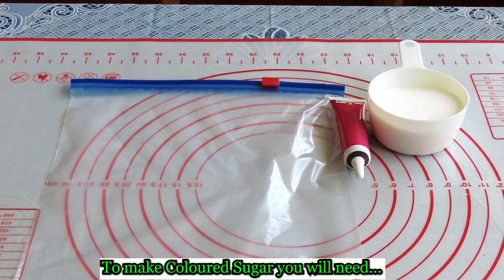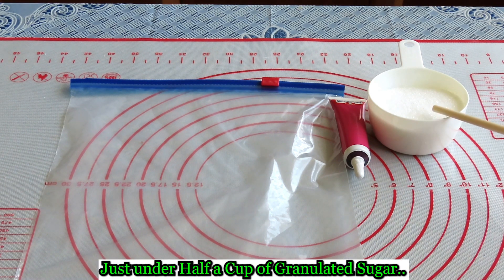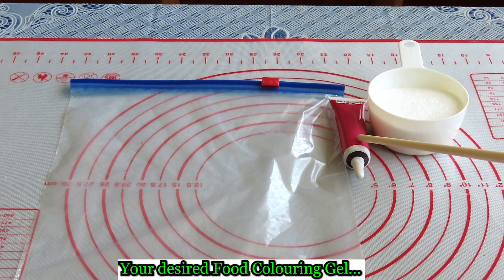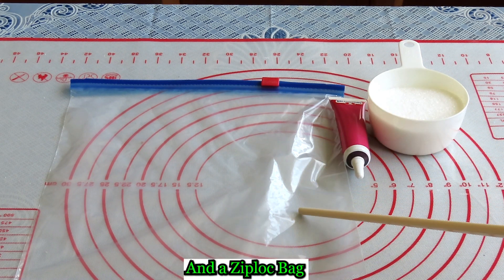How to Make Coloured Sugar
Recipe from Steve Owens channel
It's a piece of cake making it 🍰😁
I used it on my Paris Buns

Ingredients:
Granulated Sugar
Coloured Food Gel
and a Ziploc bag

Waiting On A Train by HoliznaCC0.